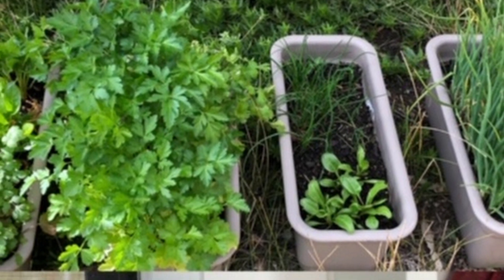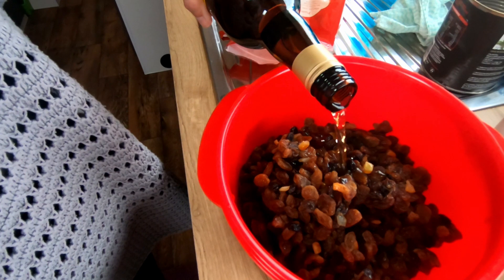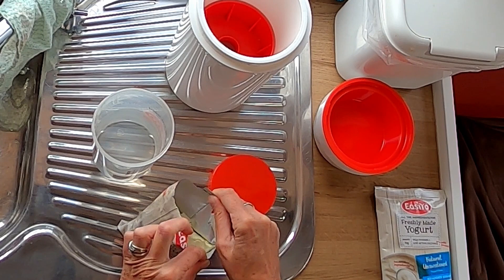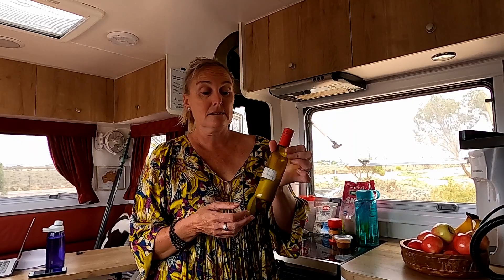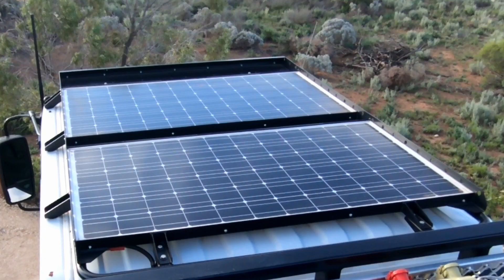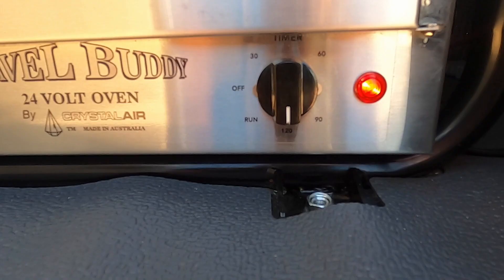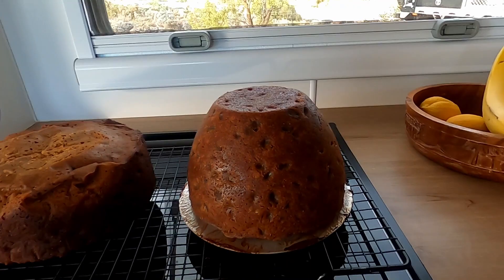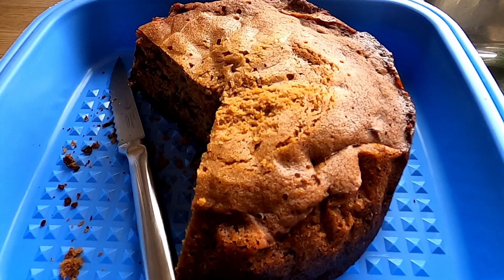Caravan Life Vlog, 166 days no plugin how we are Self Sufficient + Off Grid + Tips and tricks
Ep.24 We show how our caravan life allows us to stay off grid for ages with our self sufficient ideas and I cook a Xmas cake in the Travel Buddy. Tips and hacks for caravanning, making the caravan lighter with the food you select to utilising the free power you create with your solar panels.
We have herb/veggie gardens and lots of self sufficient ideas to make it possible for life on the road to be enjoyable and productive whilst living mobile off grid.

THOSE RESPONSIBLE FOR OUR SET UP!